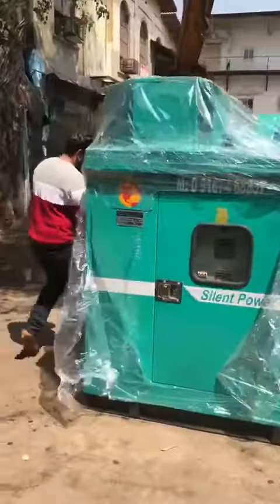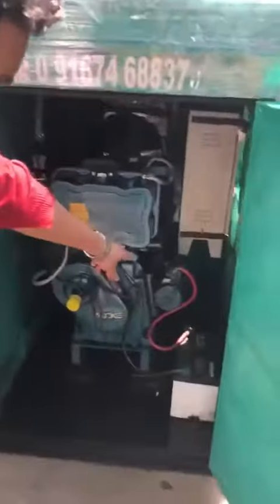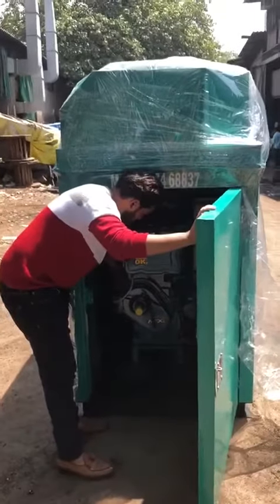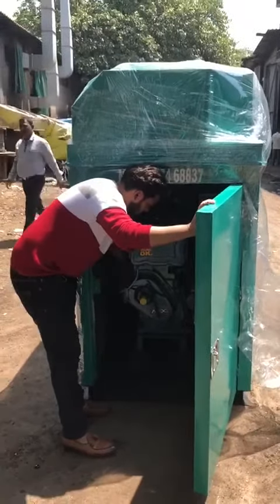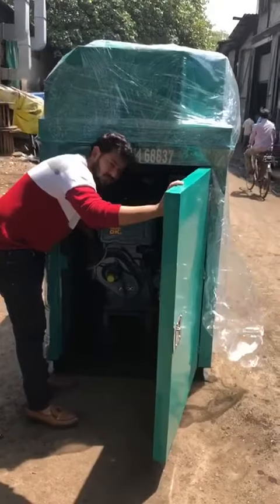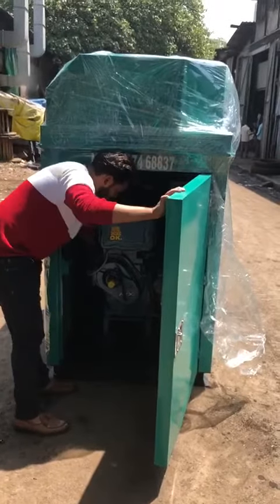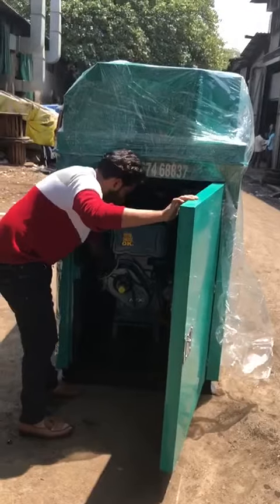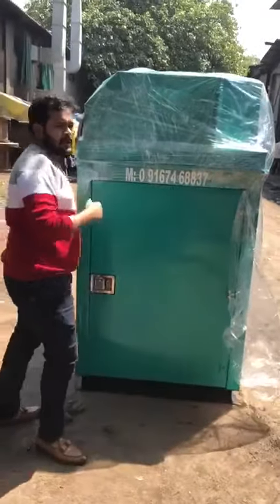15 KVA GENERATOR SET AVAILABLE FOR SALE CALL 📞 DELHIWALA ABDULLAH